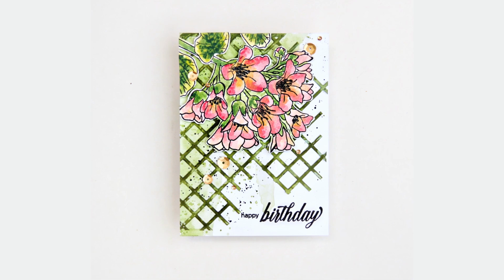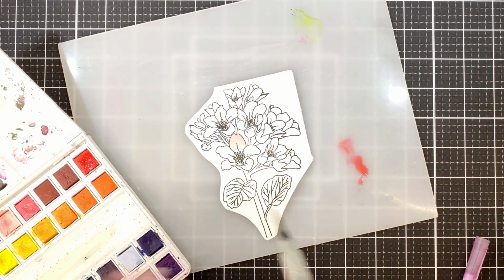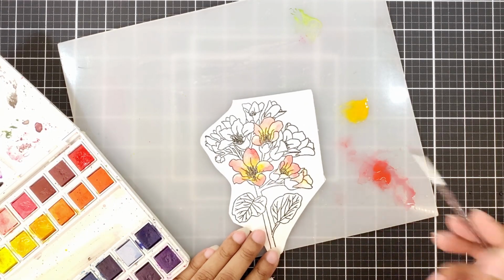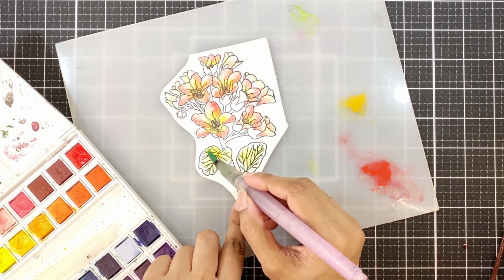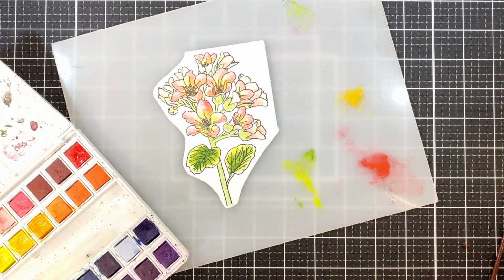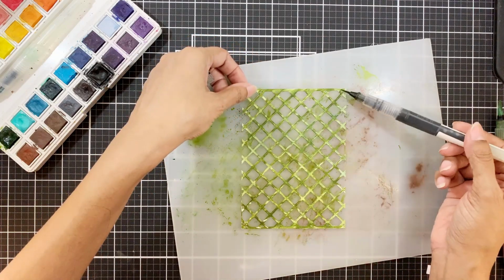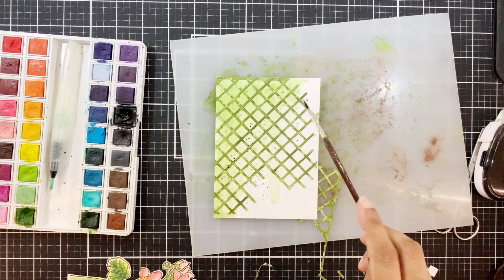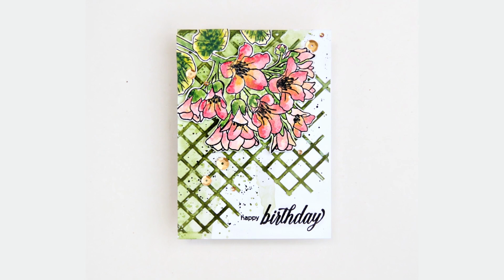Watercolor Flower Techniques with Bergenia Builder | Creative Coloring with Erum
Hi there everyone! Erum here with a new floral card featuring the newest Bergenia Builder Stamp Set and the Garden Trellis Cover Die. I am sharing two more projects over at the Altenew blog, make sure to check them out